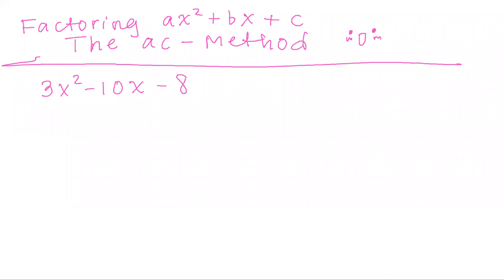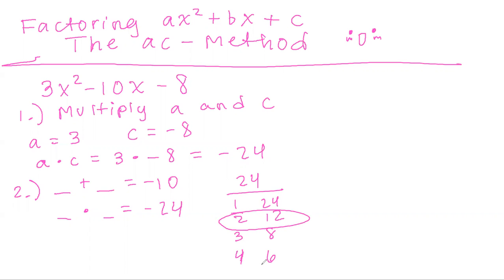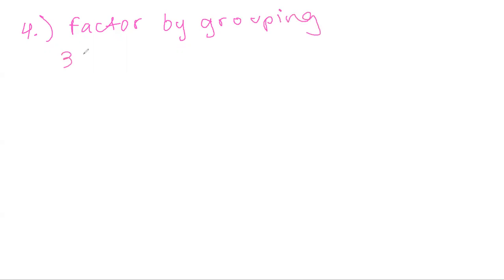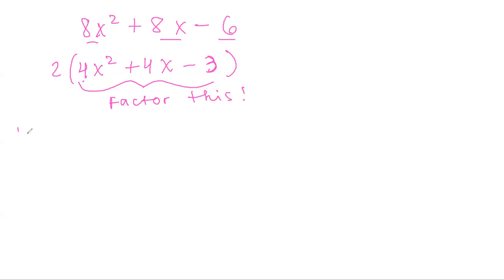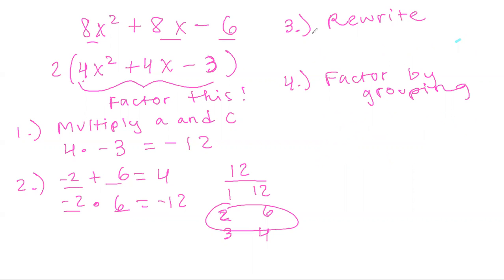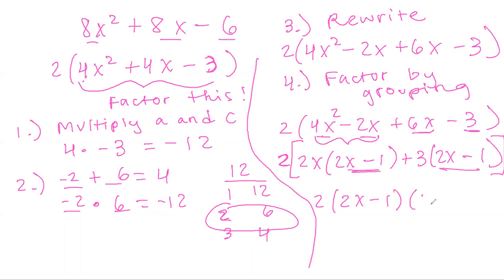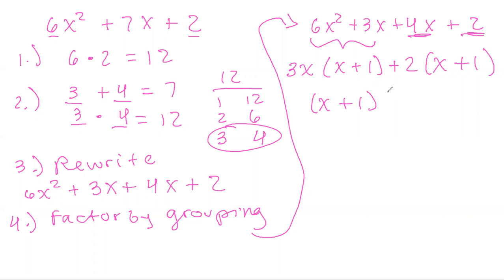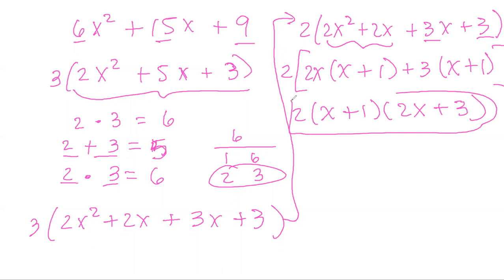Factoring trinomials: ac-method